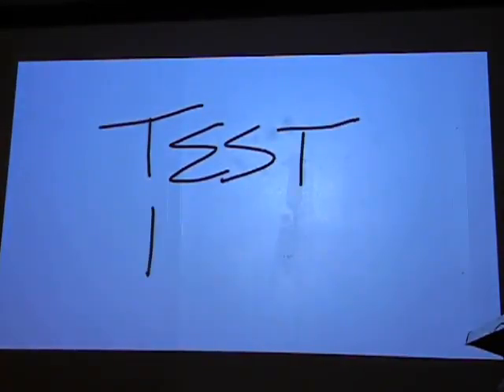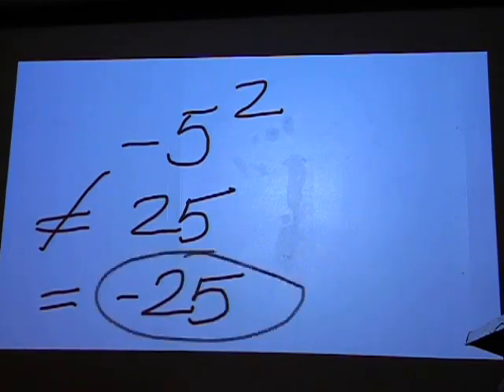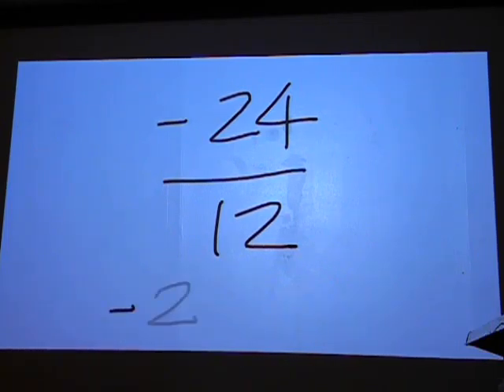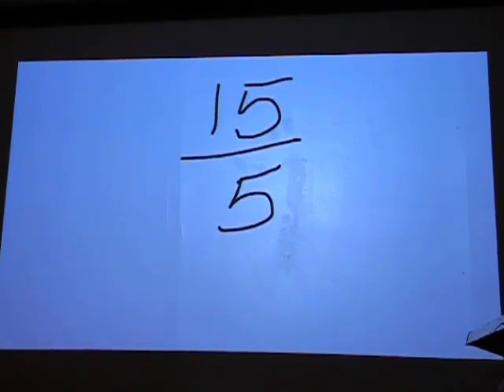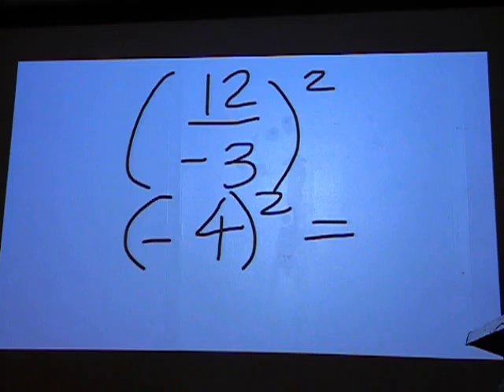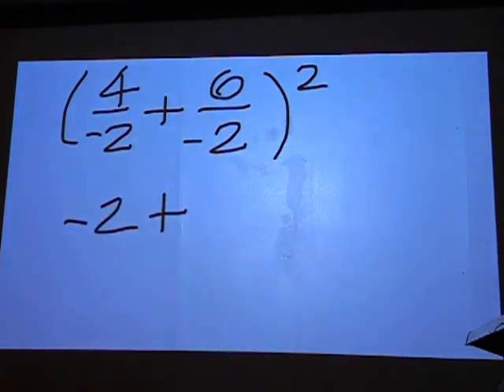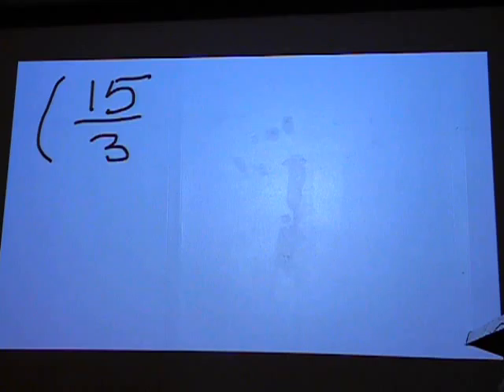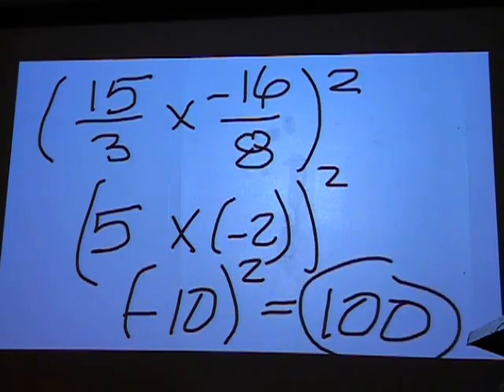9-19-11 Mr. Skinner's Class @ GHS